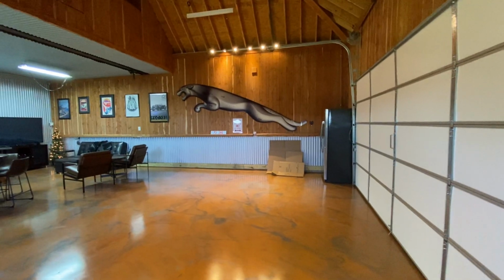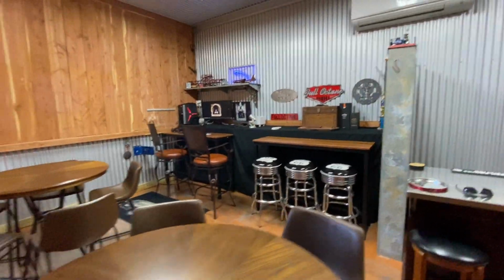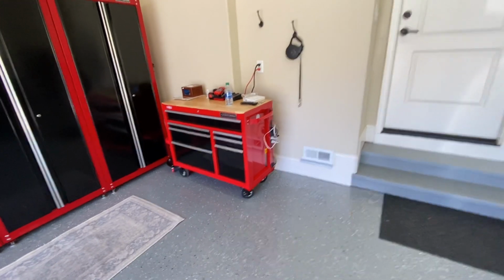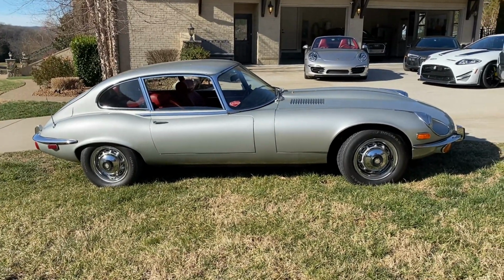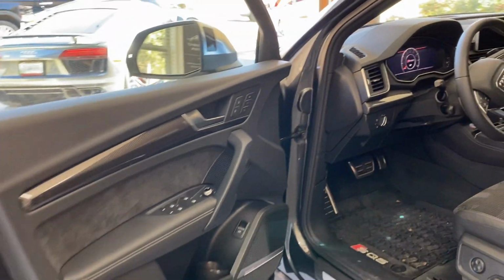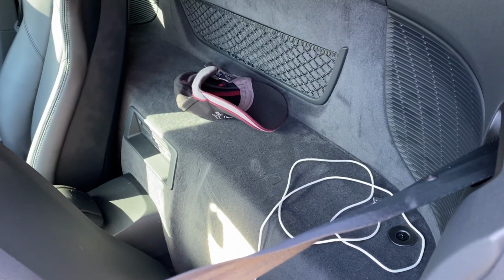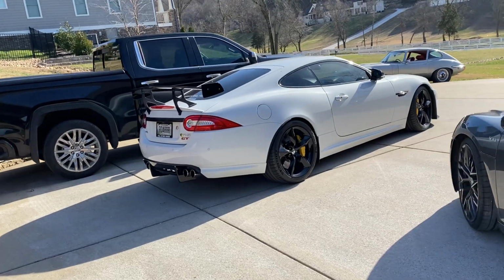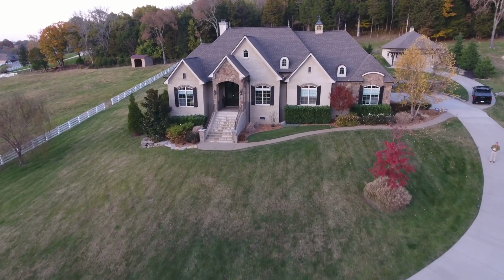Garage Update 2020! new GARAGE and new CARS!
Well... as the pandemic has affected everything else, it has affected our video production. Coupled with a MASSIVE move, new garages and a garage remodel, we have been very busy at Full Octane Garage South. That being said, we thought it would be a great time to show you the new place and the new cars! Thanks hanging in there with us... We have a lot of new cars and a lot of new content coming your way! Now.. where did I put that mask???